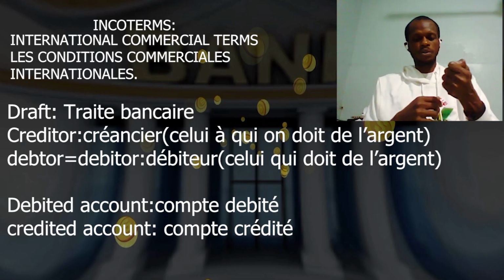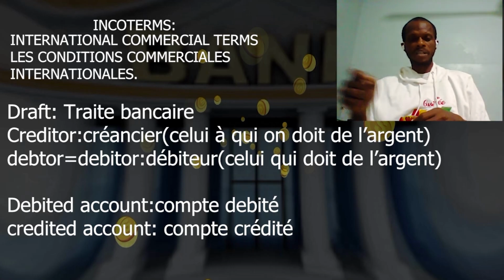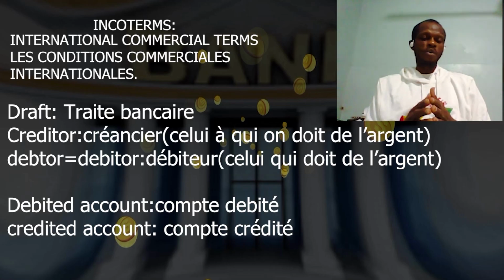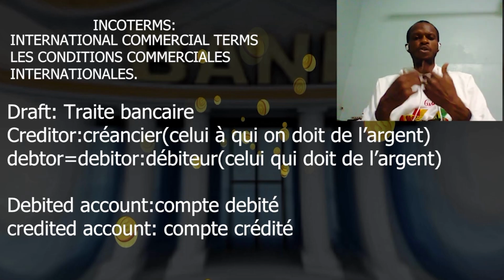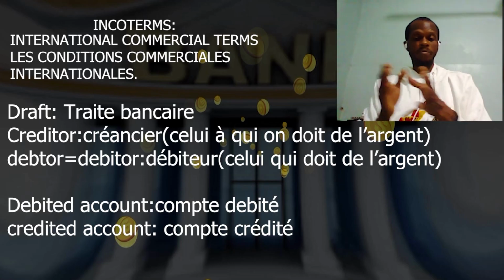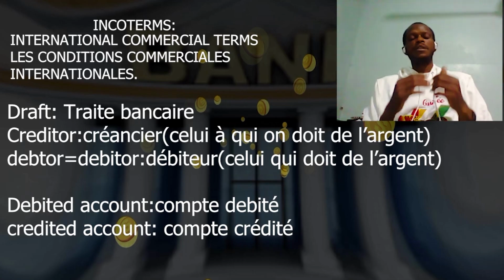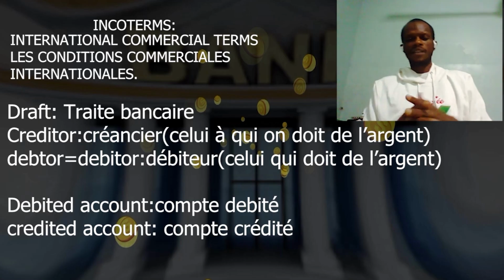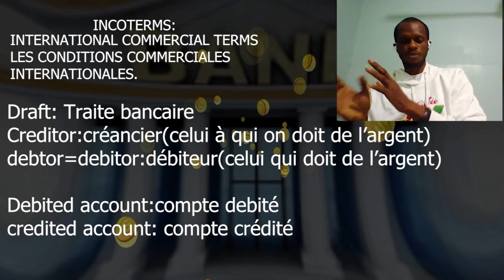Money(import-export p5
Th video concerns the settlement between the creditor and the debtor. explanation of process in international transaction involving commercial and central bank.